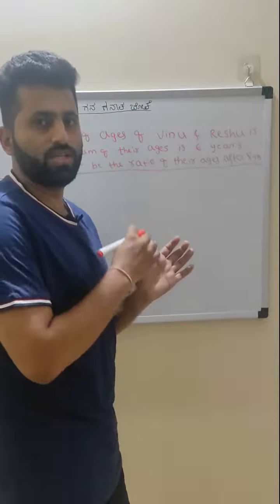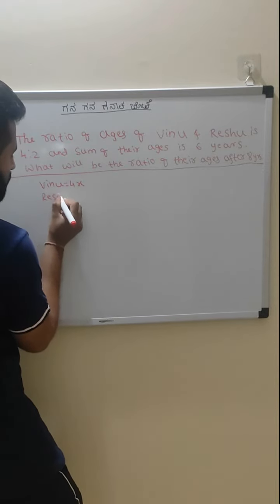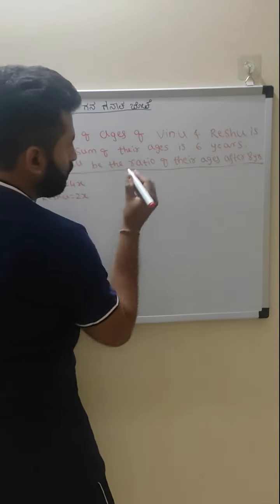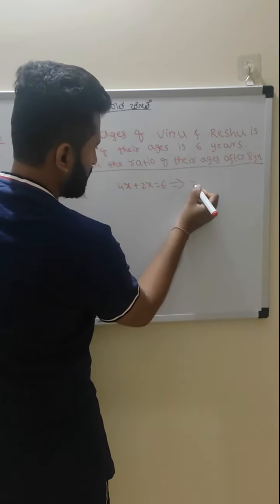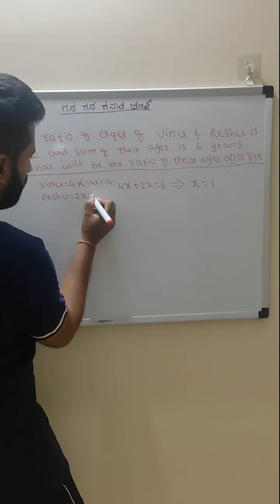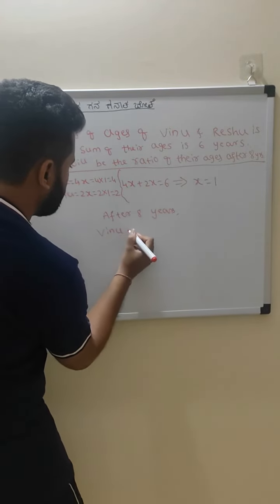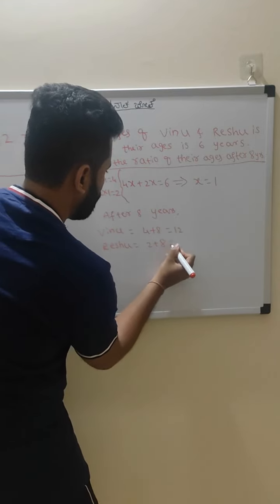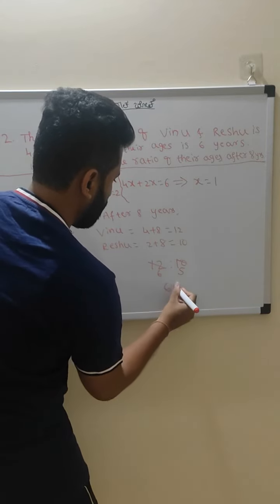Ratio of Ages